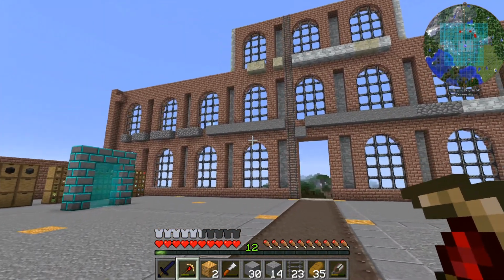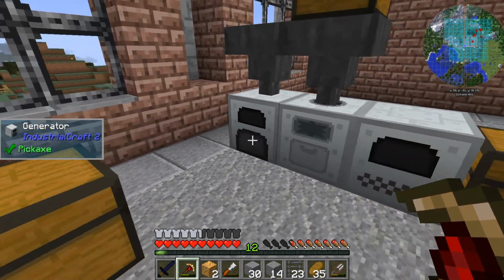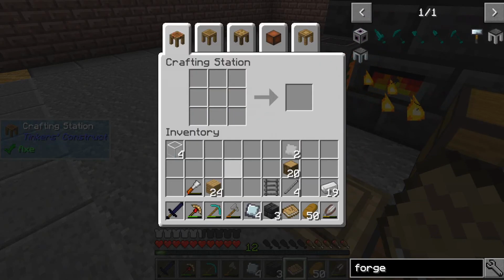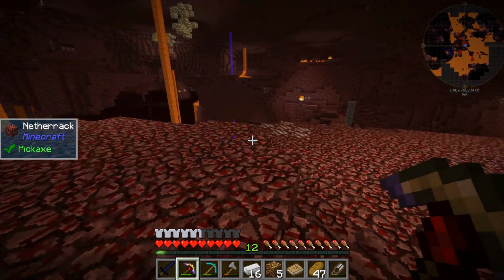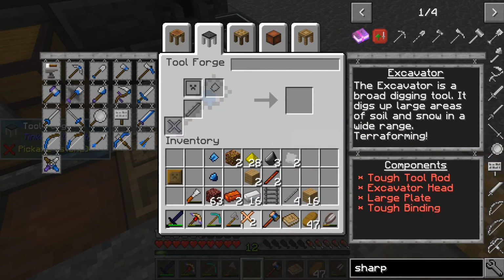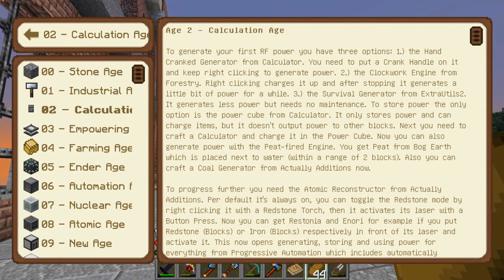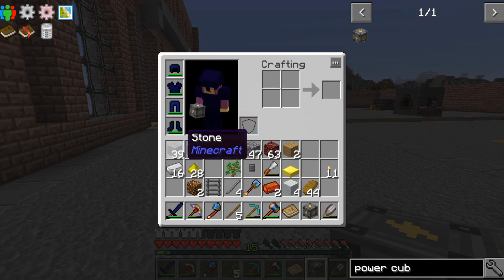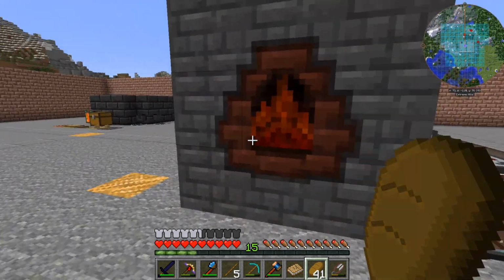Age of Engineering EP5: "Calculation Age & Better Tools"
In this episode we:

* Show off the new build plans
* Make some better tools with Tinkers Construct
* Produce our first RF power (Survivalist Generator)
* Start the Calculation Age

Age of Engineering EP5: "Calculation Age & Better Tools" with Reliikgaming